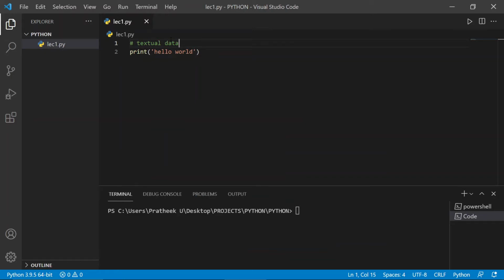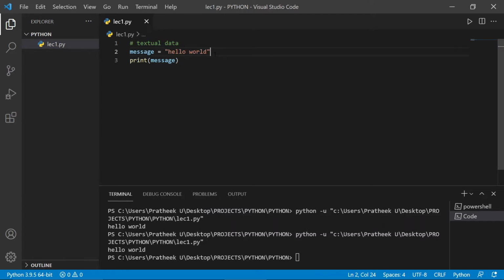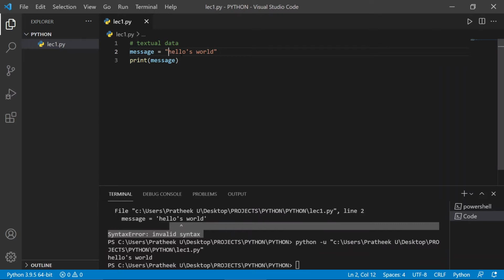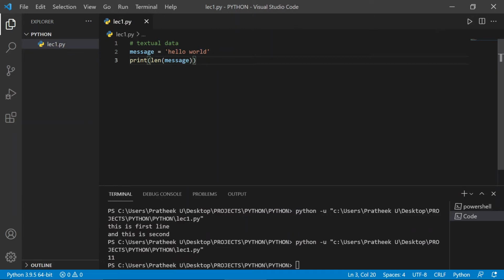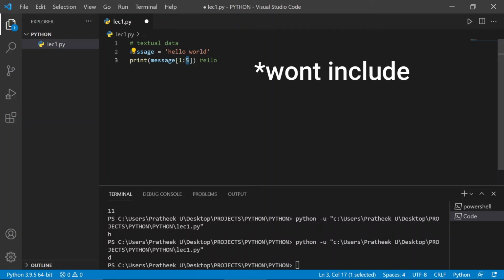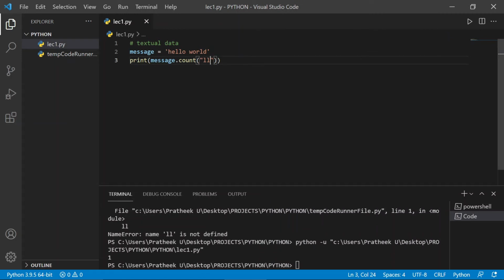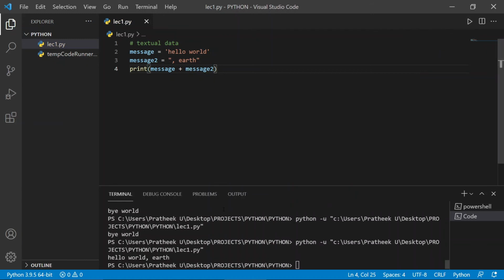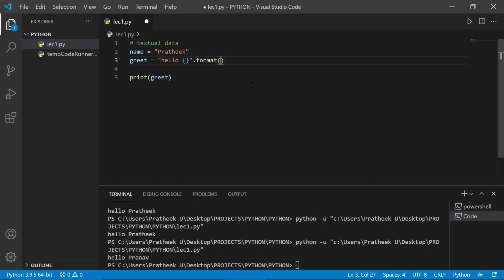Strings | Exploring Textual Data: Python Programming for Beginners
In this video, we will explore Strings. String is one of the many Data Types of Python which helps us to work with textual forms of data.

Strings also come with many methods which one can you use to manipulate the textual data to your needs. We will also do some String manipulations in this video to understand that concept even deeper.

0:00 Introduction
1:11 Variables
2:24 Double Quote - Single Quote pair and Escape Sequence
4:17 Multiline String
4:50 Basic String Concepts and String Methods